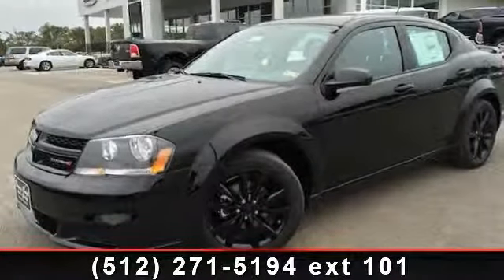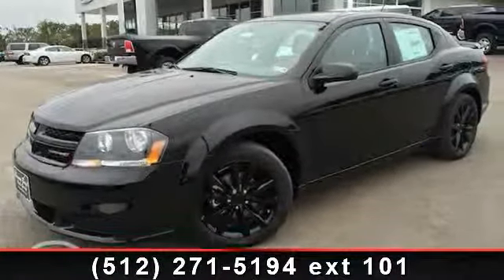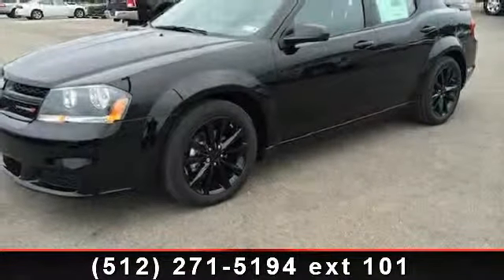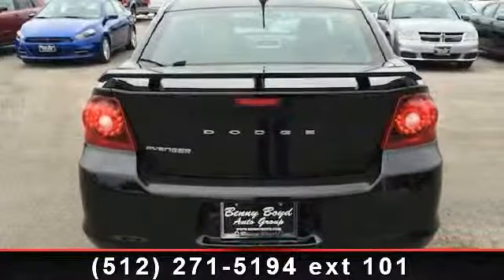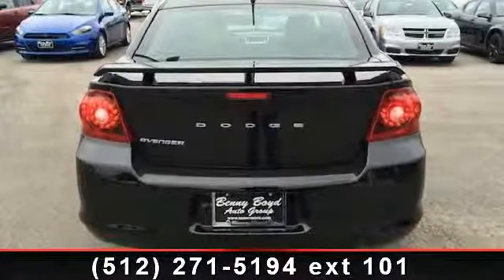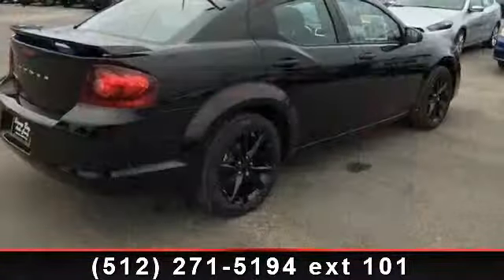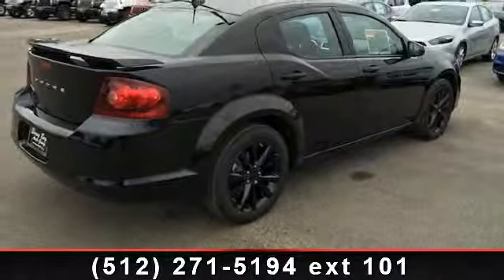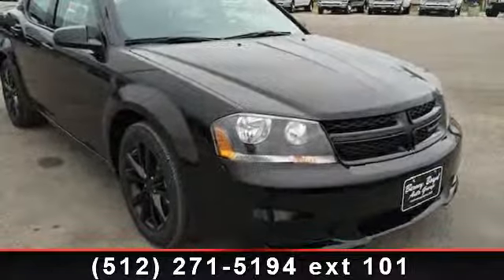2014 Dodge Avenger - Benny Boyd Bastrop - Bastrop, TX 78602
Do you want it all? Well, with this smooth Sedan, you are going to get it!!! Big grins! New Inventory!! A wealth of optional equipment means that you no longer have to sacrifice: Uconnect Voice Command w/Bluetooth, Blacktop Package, SIRIUS Satellite Radio... A Better Buy from Benny Boyd! VIN: 1C3CDZABXEN129271